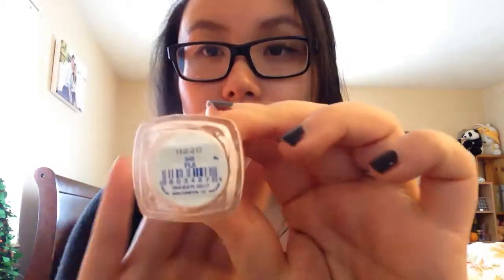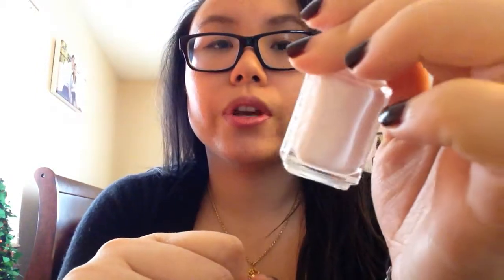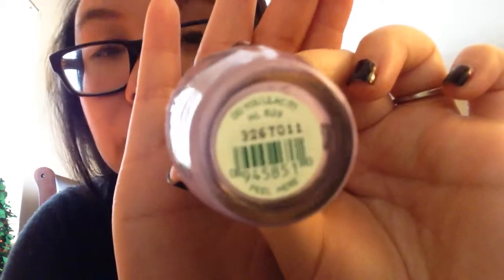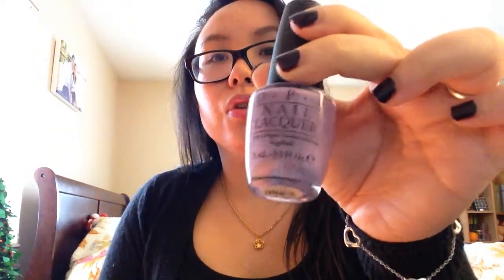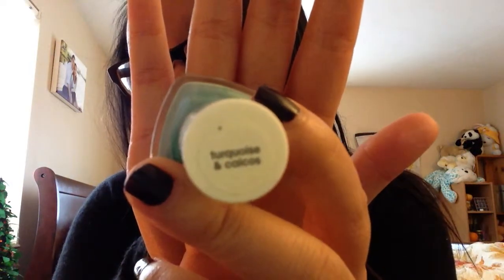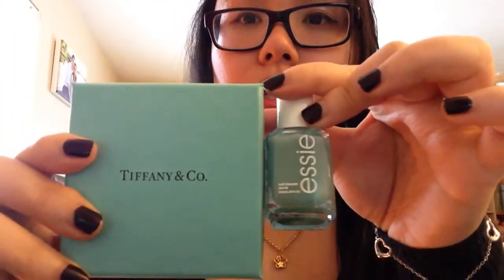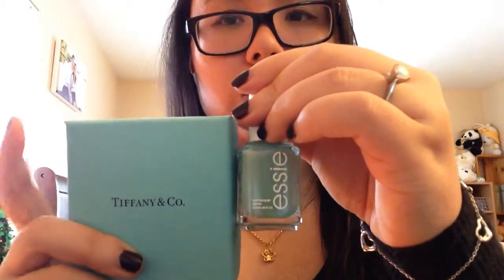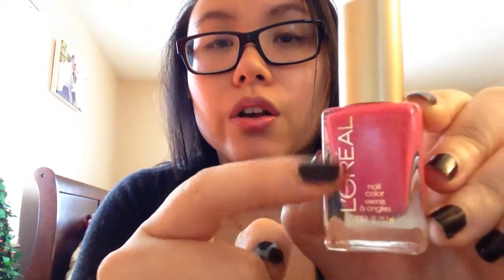Top 5 Nail Polishes for SPRING